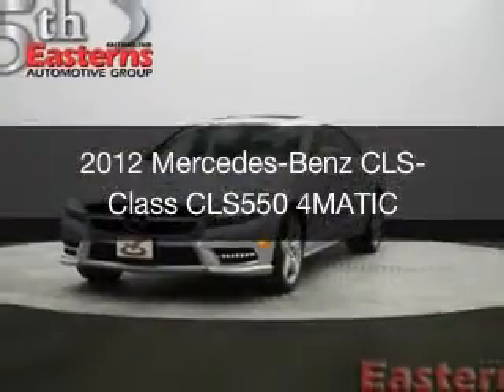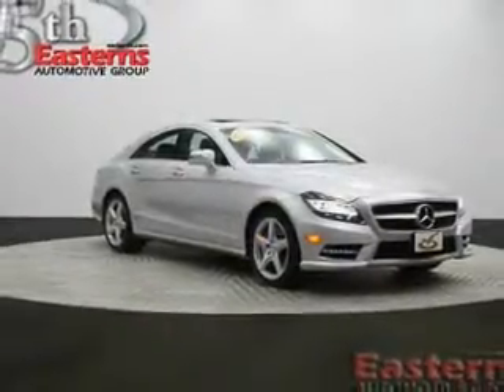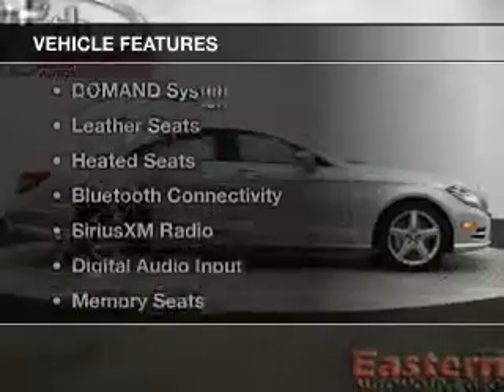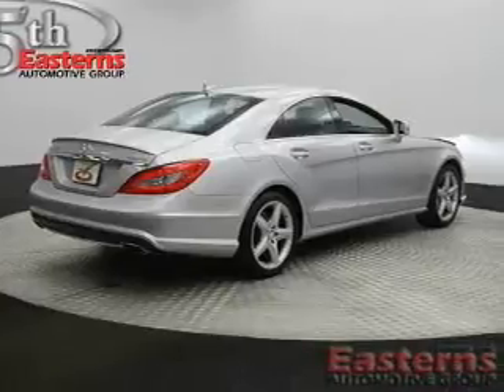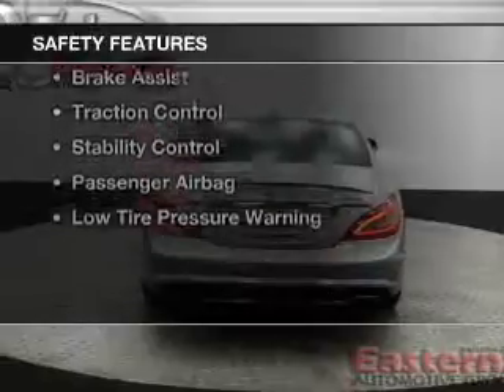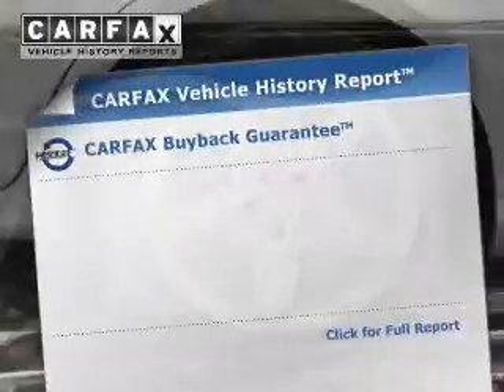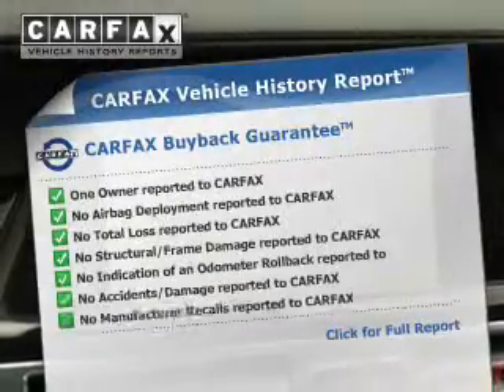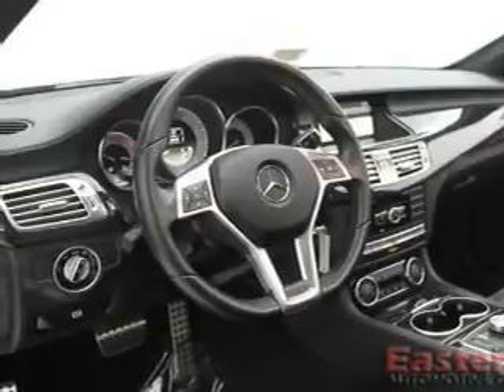2012 Mercedes-Benz CLS-Class - Temple Hills MD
Phone:
Year: 2012
Make: Mercedes-Benz
Model: CLS-Class
Trim: CLS550 4MATIC
Engine: 4.7 liter 8 cylinder 32 valve GDI DOHC Twin Turbo
Transmission: 7-Speed Automatic
Color: Silver
Mileage: 32410
Address:
4809 St Barnabas Rd